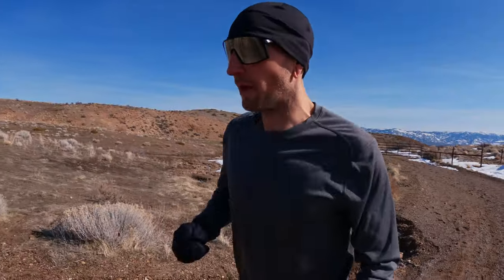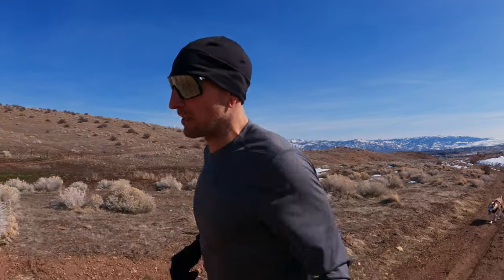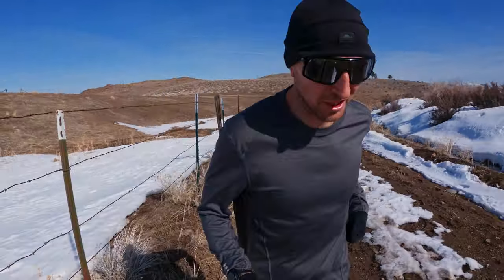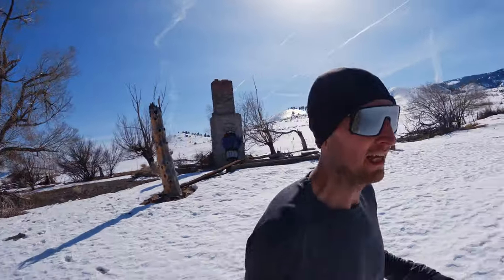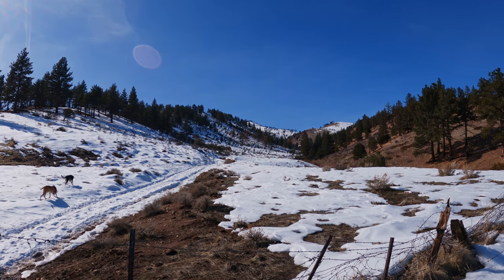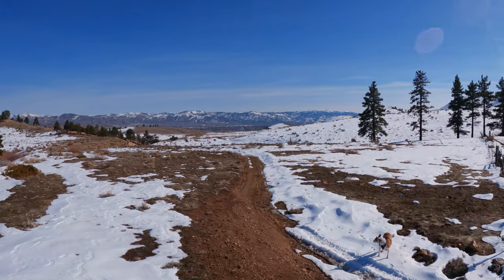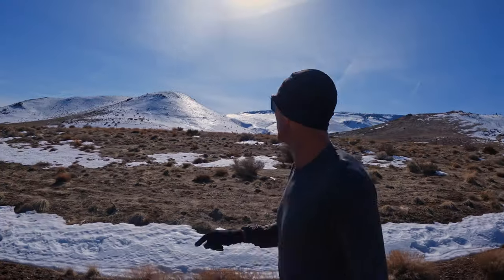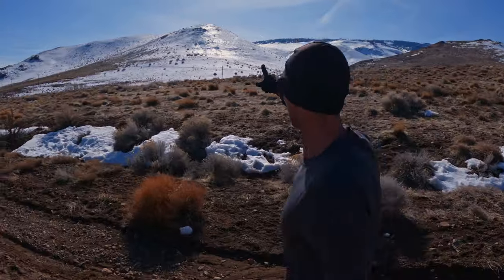First Trail Run of 2023?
Finally got a chance to get off the treadmill and run outdoors, you wont believe how long it has been since I ran outside. Come along for a little trail run with me and the dogs for some killer views.